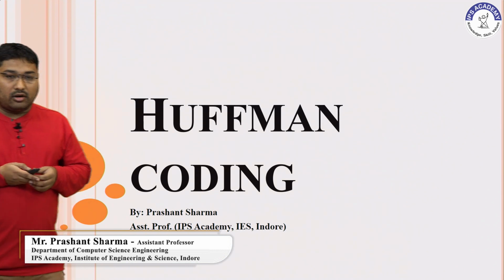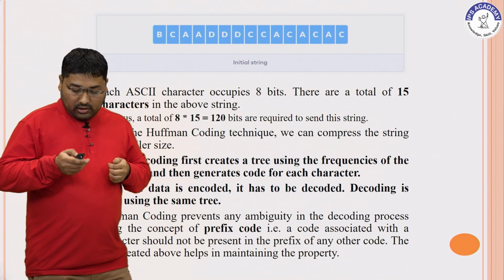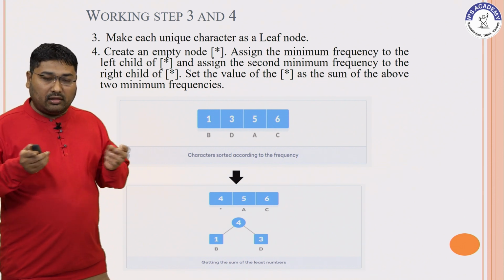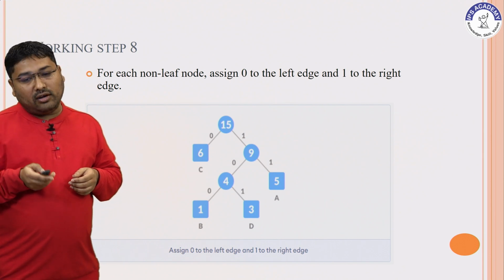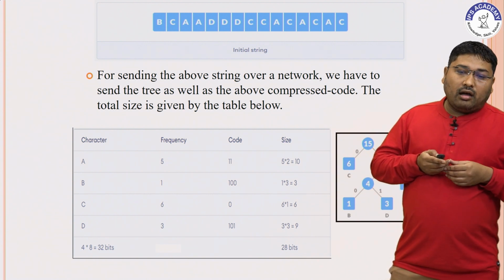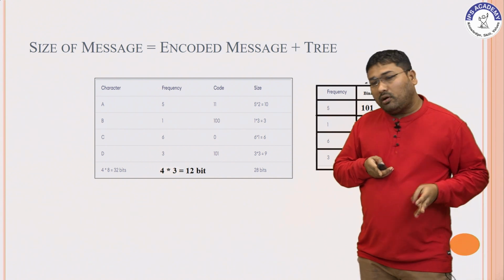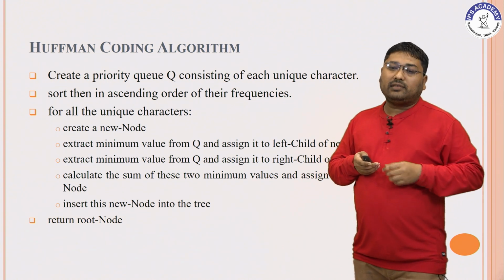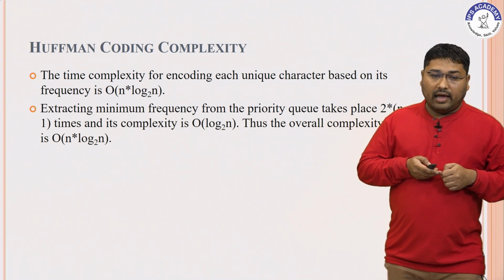Huffmam Coding by Mr Prashant Sharma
Huffmam Coding by Mr  Prashant Sharma, IPS Academy, Institute of Engineering and Science